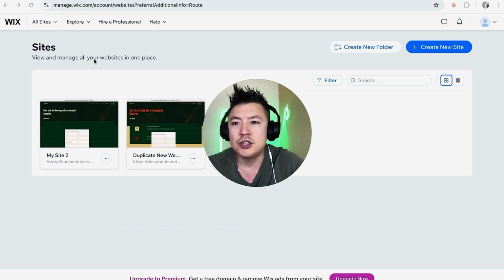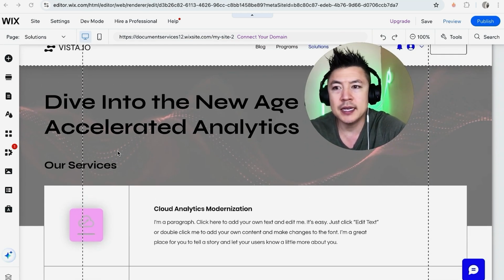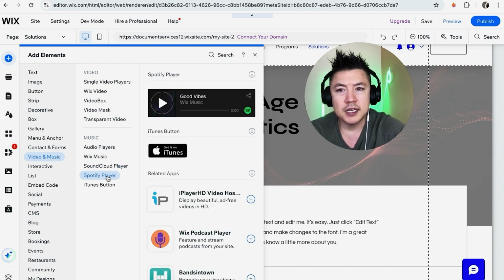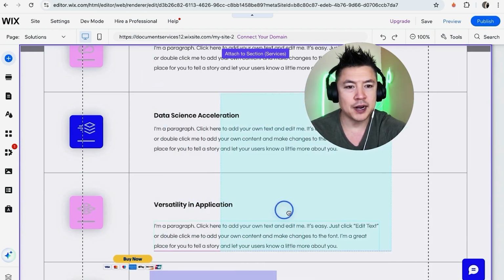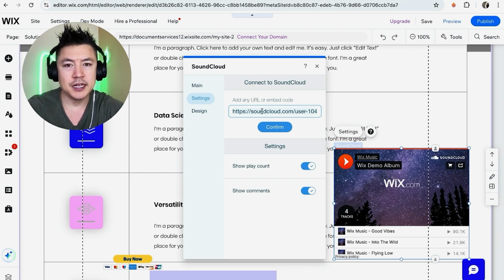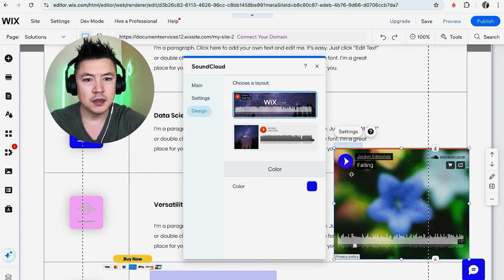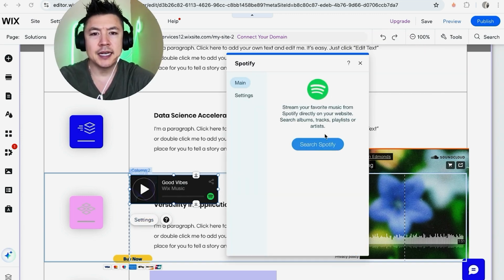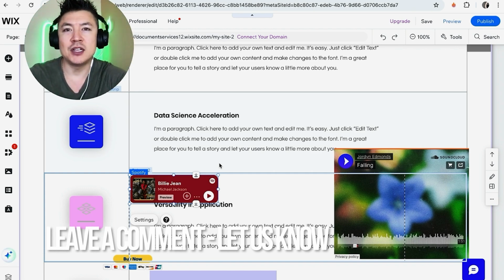✅ How To Add Music To Wix Website 🔴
Wix.com Ltd.  is an Israeli software company, publicly listed in the US, that provides cloud-based web development services. It offers tools for creating HTML5 websites and mobile sites using online drag-and-drop editing.Along with its headquarters and other offices in Israel, Wix also has offices in Brazil, Canada, Germany, India, Ireland, Japan, Lithuania, Poland, the Netherlands, the United States, Ukraine, and Singapore.